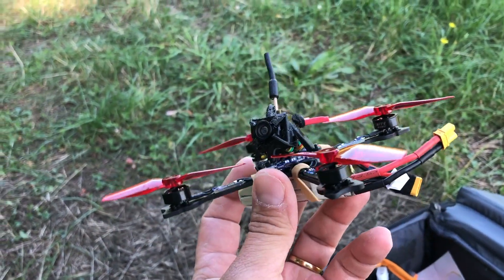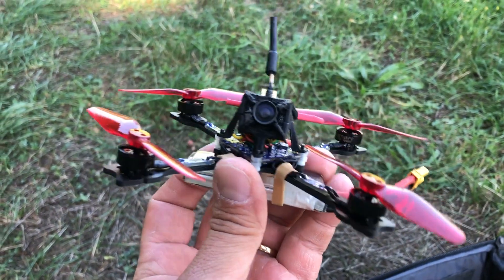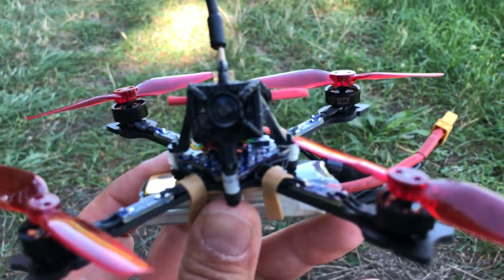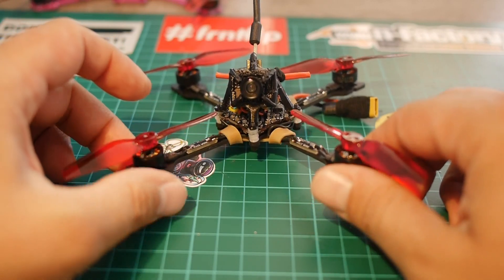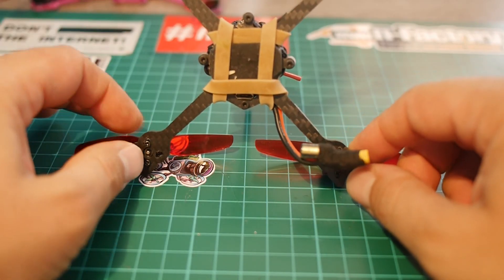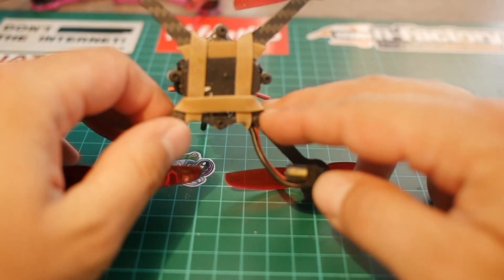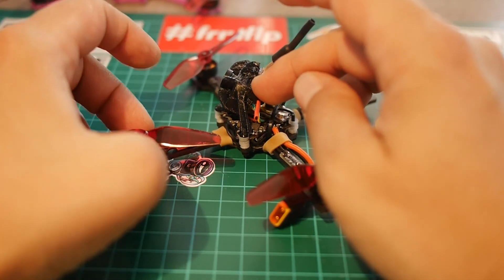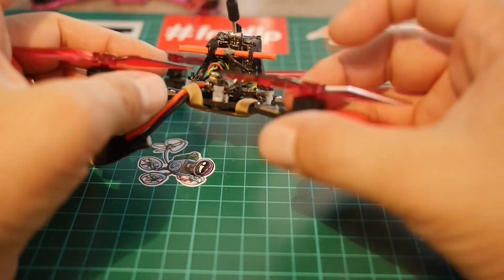Pickle 3inch : ultralight micro quadcopter review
Pickle 3inch : ultralight micro quadcopter review. Ii made a proper flight + explanations video on my current favorite Pickle setup.

I flew it before using an Eachine TX06 in this video So you can compare with the AKK AIO-SA i used in this video, the image quality is way better .

The whole idea is to get a very light 3inch build, sub 50g and fly it on 2S to see how it goes. Spoiler ... it's great !

Of course you can go 3S with slightly bigger motors and suitable Kv, up to you, you'll end with a very good and agile setup.

Pickle 3 inch ultralight 2S micro quadcopter :

- Canopy :
 - Custom, unpublished
- AIO Camera :
- Props :
- HQProps T3x2
- Battery :
- Tattu 450 mAh 2S long version

My goto Pickle Toothpick 65mm setup

- Props : HQProp 65mm
- Batteries : Tattu 2S 450 mAh XT30 long version